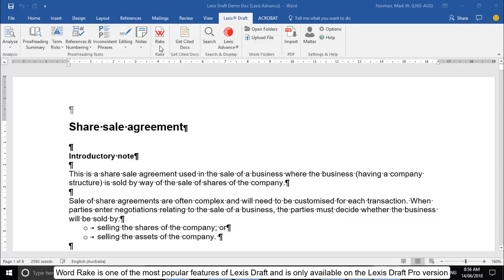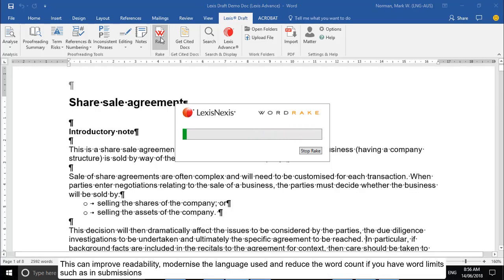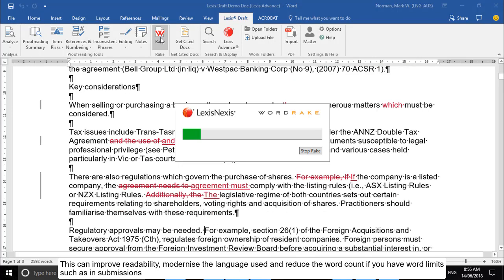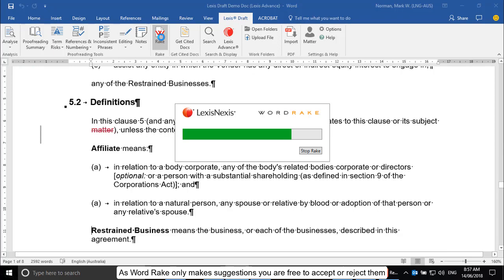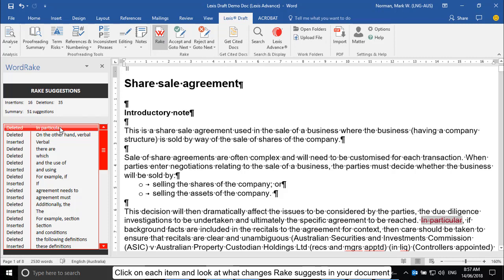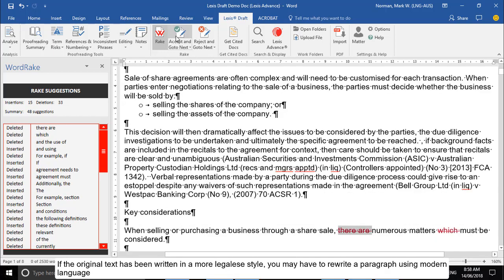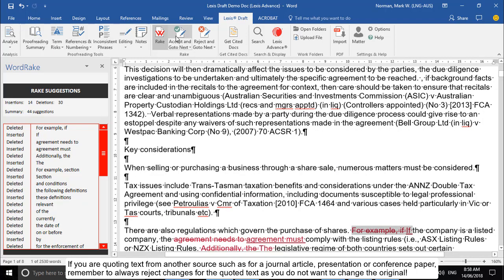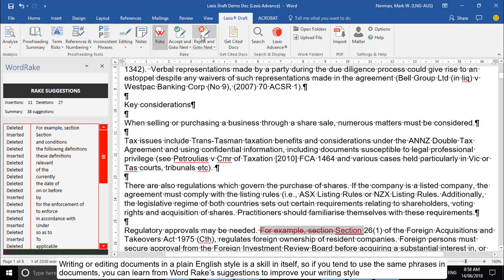Lexis Draft: Using Word Rake to Remove Redundant Language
Learn how to enhance your document's clarity and conciseness with Word Rake in this quick tutorial. Remove redundant language effortlessly and ensure professional quality, consistency, and accuracy with Lexis Draft (now Lexis Create).